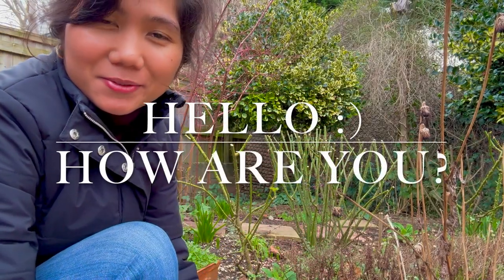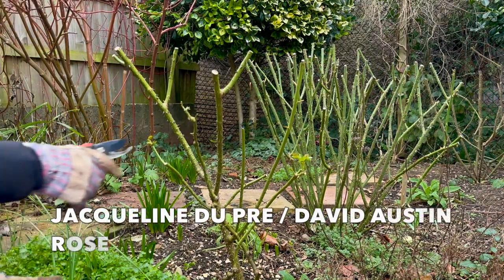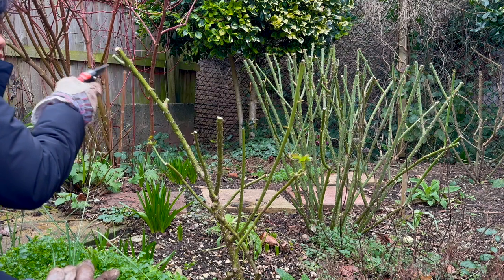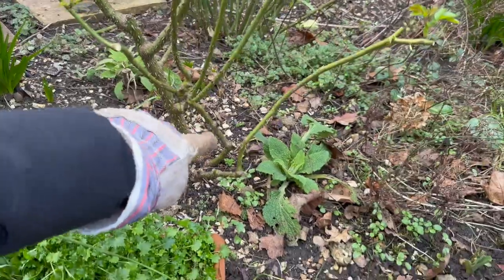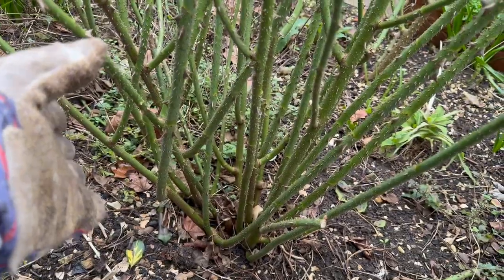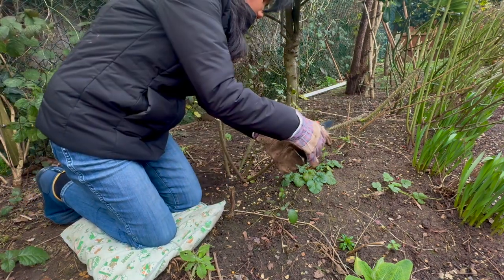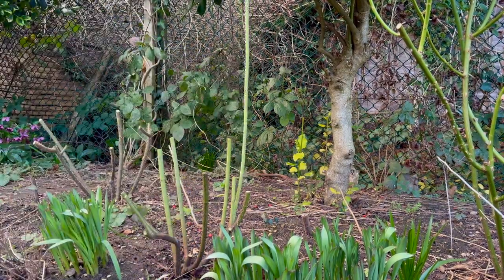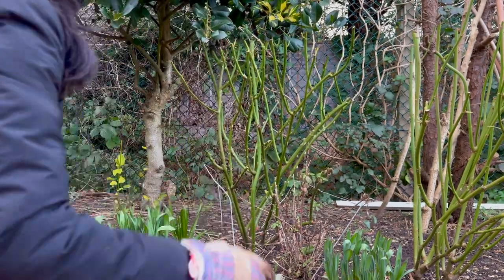My Garden Diary | My first attempt of hard-pruning my roses in winter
00:00 - 01:37 Introduction
01:37 - 06:20 Jacqueline Du Pré
06:25 - 13:45 The Lark Ascending
13:45 - 17:42 William Lobb
17:42 - 19:55 Timeless Pink
19:55 - 22:52 Empress Josephine
22:52 - 27:56 Golden Celebration
27:56 - 28:43 Outro